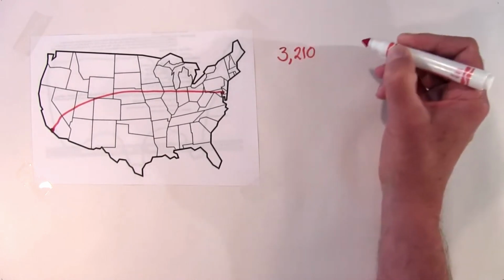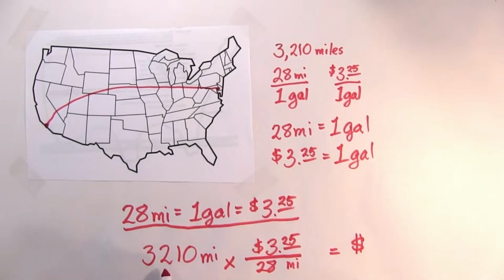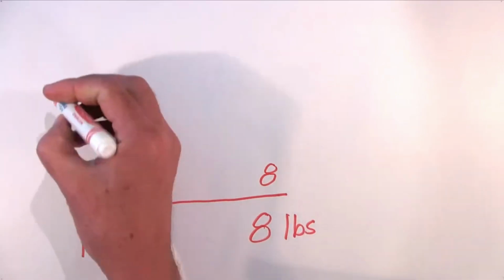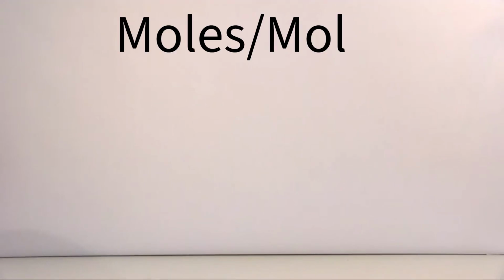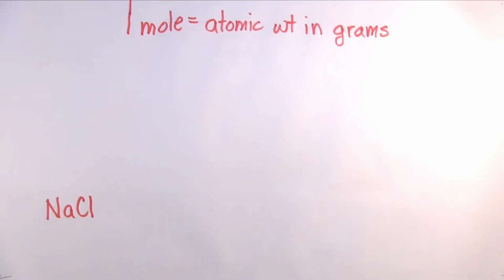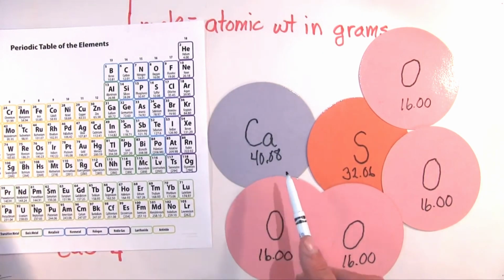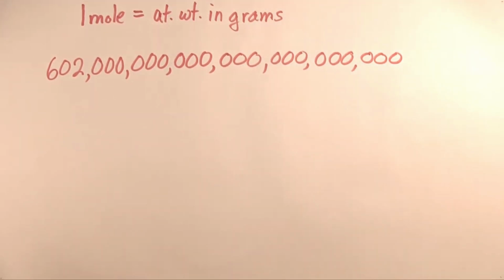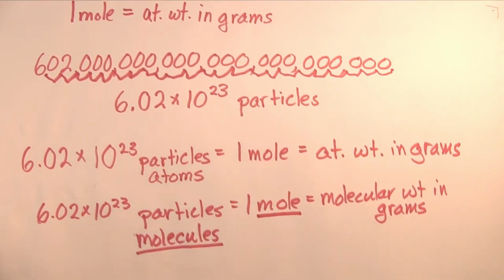Intro to Mole/Mol What is the Mol Concept?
Are you curious about the foundational concept of the mole in chemistry? In this video, Introduction to the Mol Concept, we break down everything you need to know about this essential unit in science. Whether you're a chemistry student looking to master stoichiometry or a parent searching for engaging ways to introduce scientific ideas to your kids, this video is perfect for you!

We’ll explore what a mole represents, how it connects to Avogadro’s number, and its importance in measuring atoms, molecules, and compounds. With clear explanations and practical examples, this guide makes the mol concept easy to understand for beginners and a great refresher for anyone in the field of science.

This video is ideal for students preparing for exams, teachers seeking innovative teaching aids, and parents eager to inspire curiosity about the fascinating world of chemistry. Plus, stick around for exciting bonus tips on how to perform hands-on experiments that make learning science both fun and practical!